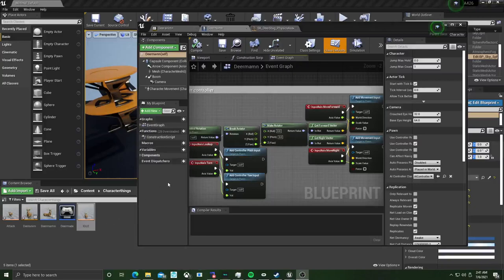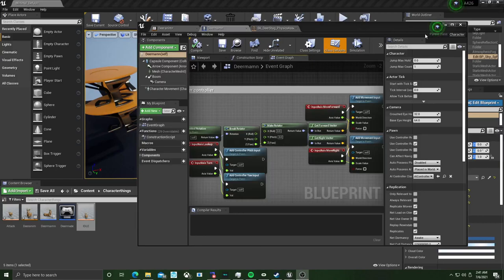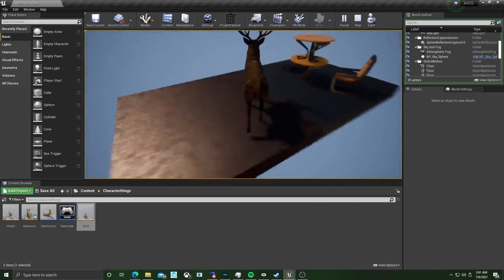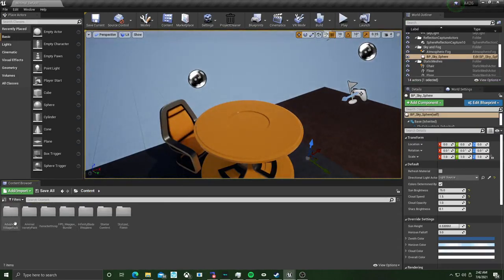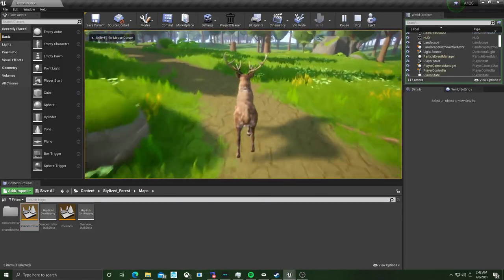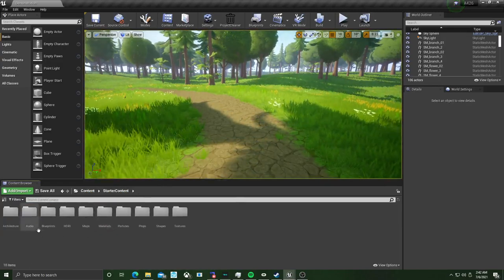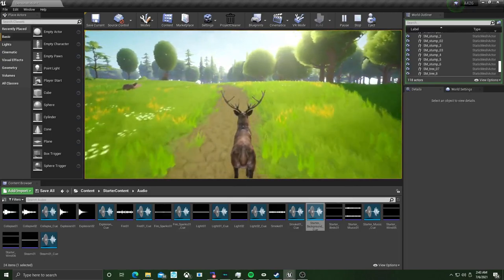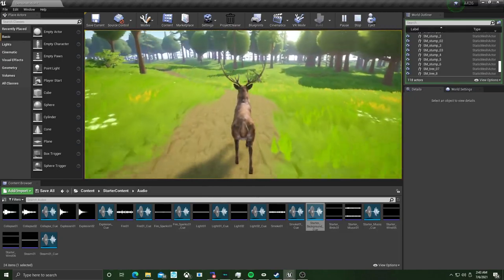Untitled deer game devlog #1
Thinking about making this a series 🤔